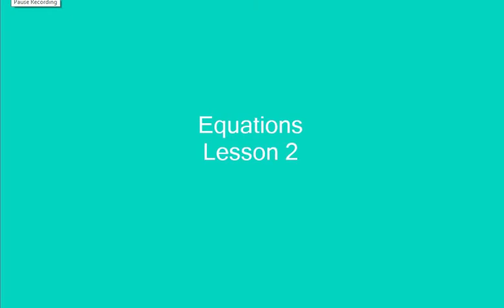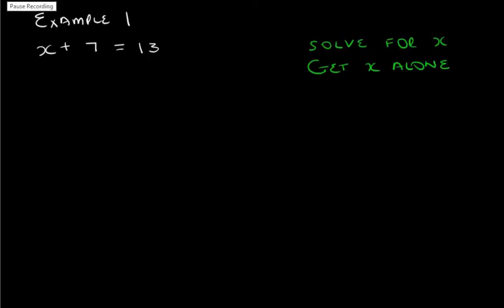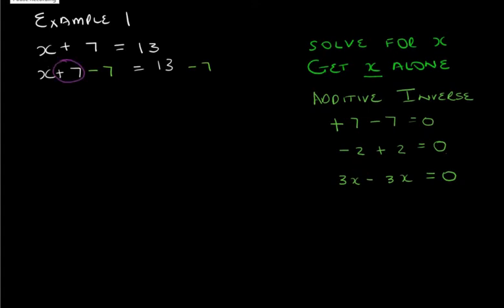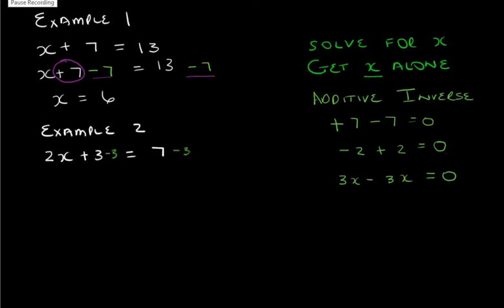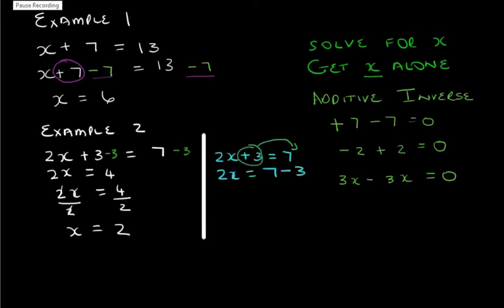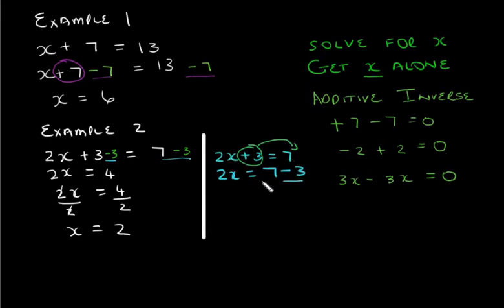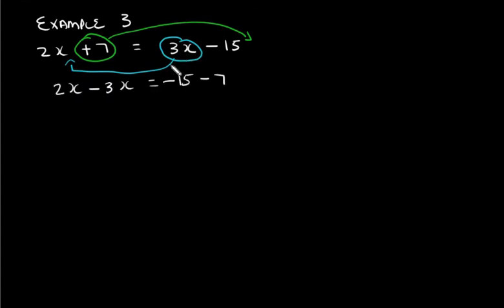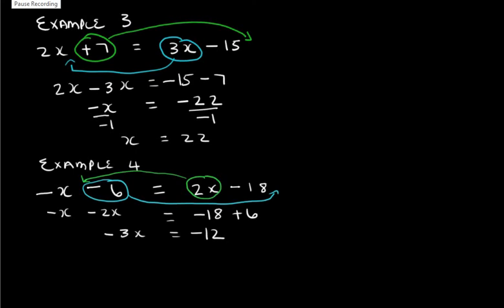Grade 8 & 9 Maths Equations lesson 2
Are you struggling with equations? Then this video is for you!